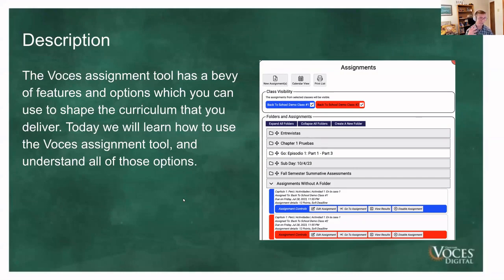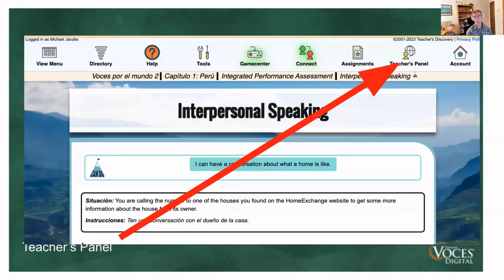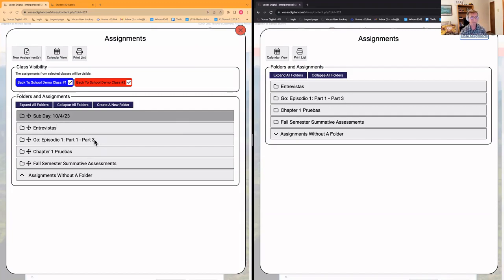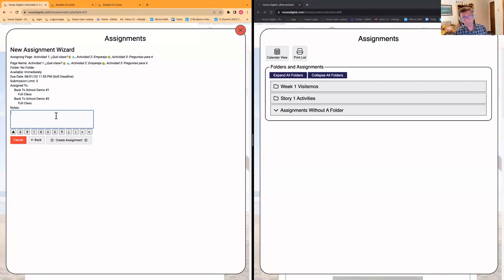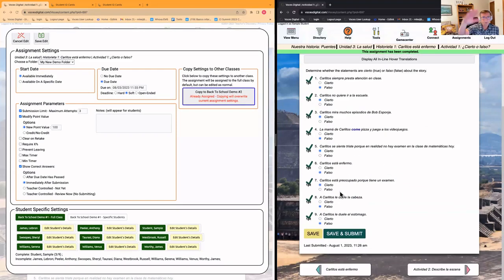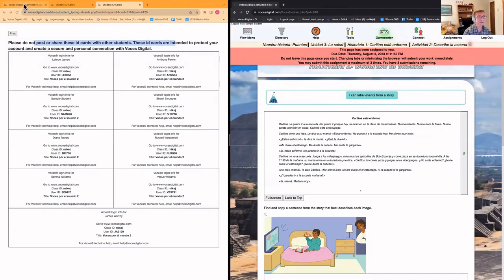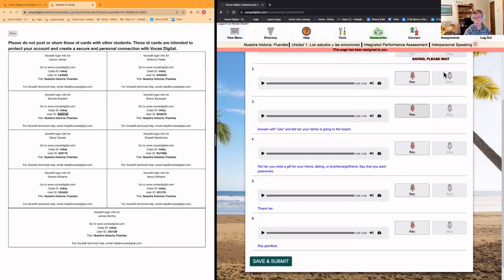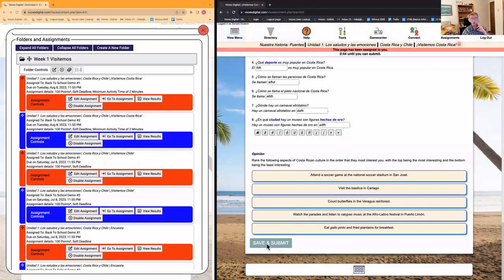Back to School Workshop - Create and Edit Using the Assignment Wizard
Voces Web Developer Mike Jacobs will show you the ins and outs of using the Assignment Wizard to create and edit assignments. Mike will guide you through the process step-by-step, highlighting key features and best practices for designing effective assignments.